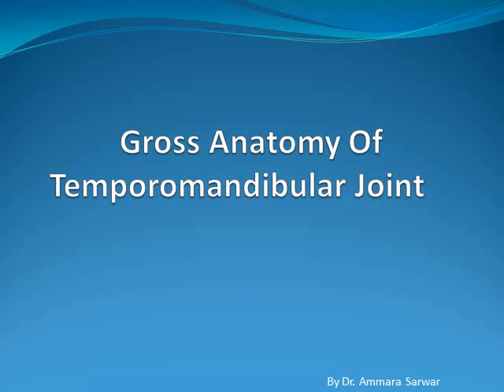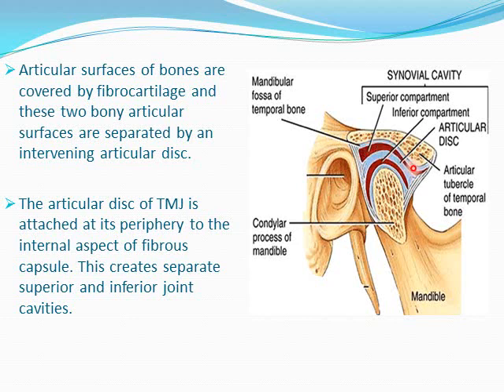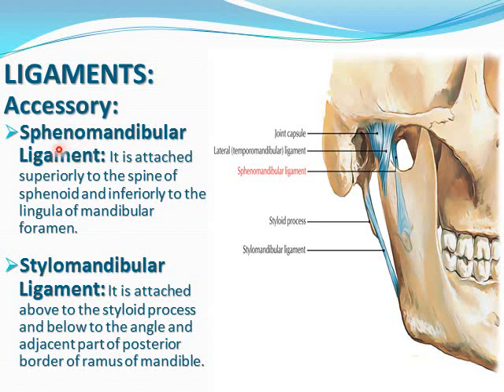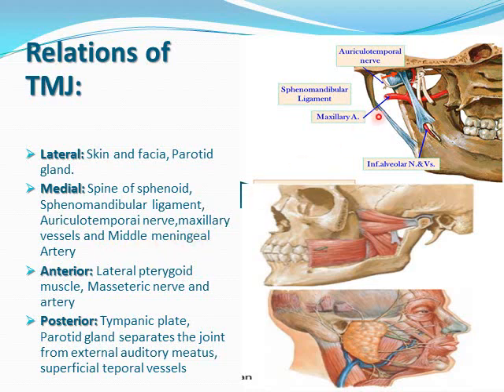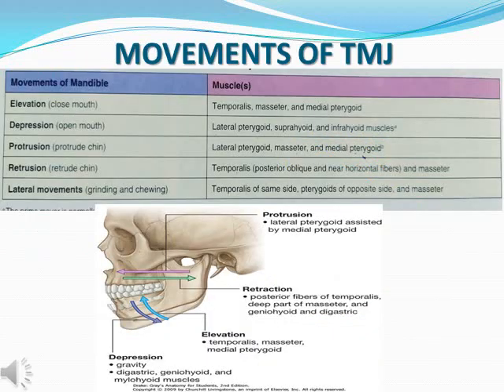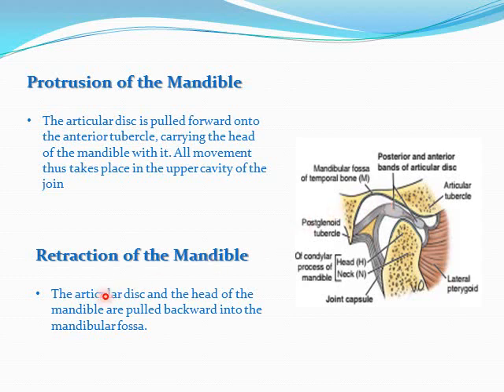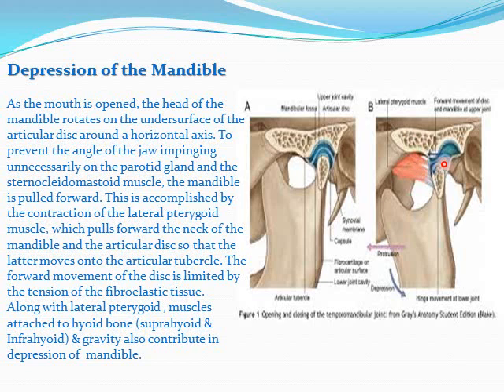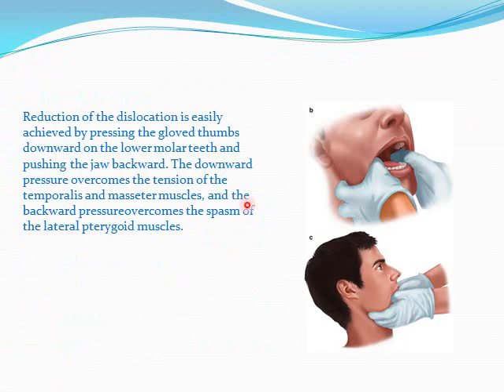Lecture of Dr. Ammara Sarwar on topic Gross Anatomy Of Temporomandibular Joint